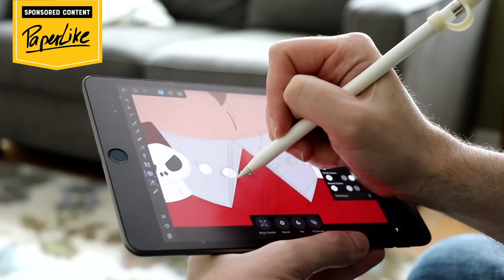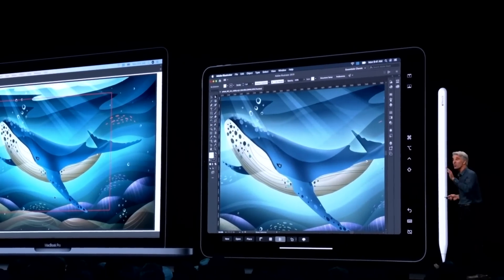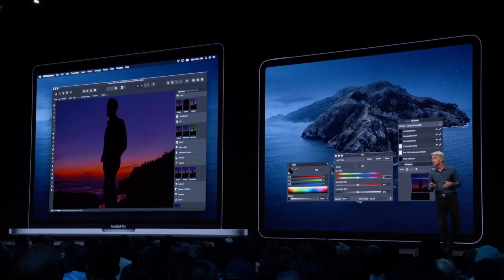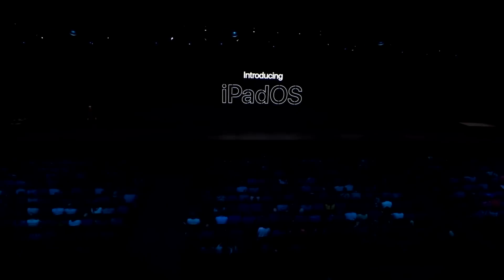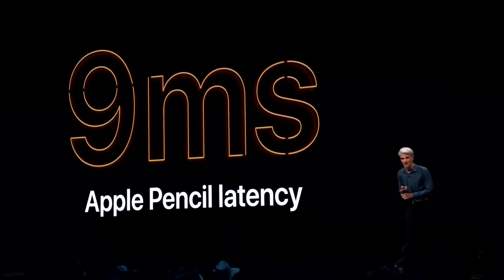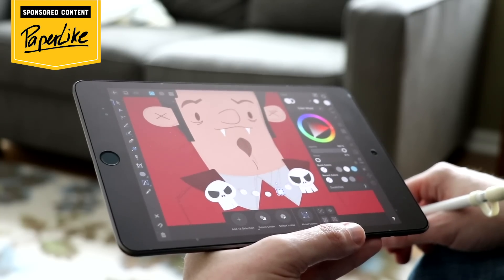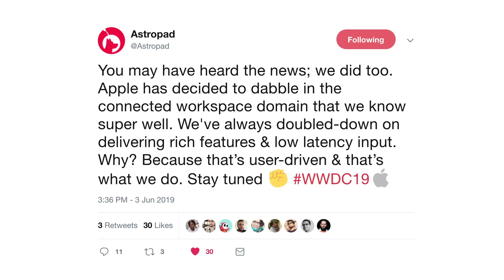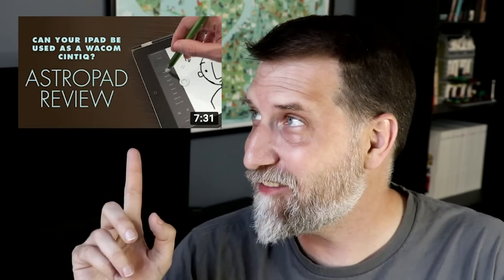NEWS: Apple Sidecar - Using the Apple Pencil on Your Mac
Apple announced a lot of things at this year's WWDC. The most interesting to me was Sidecar. It turns your iPad into a second monitor and even a Cintiq like drawing tablet for your Mac. Sound familiar? That's because this is exactly what Astropad (and the Luna display) and also Duet Display do.